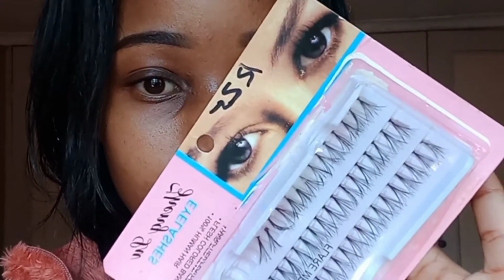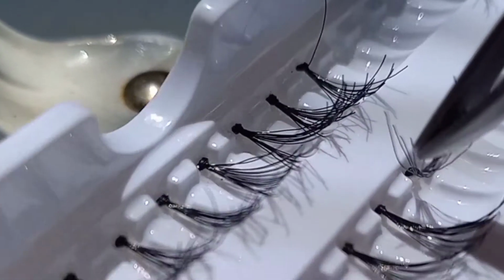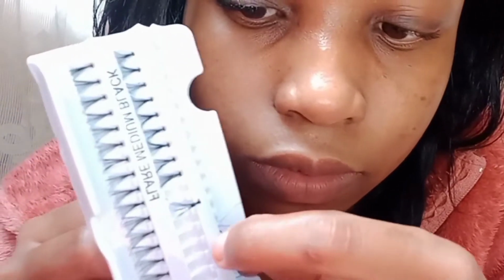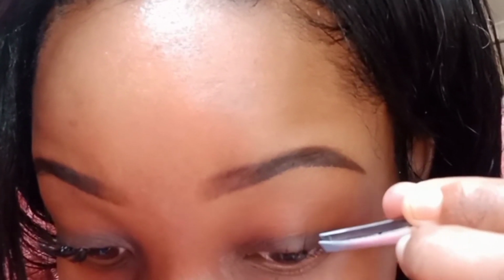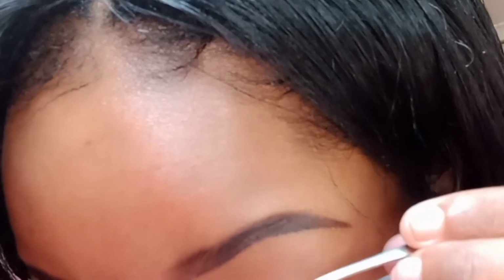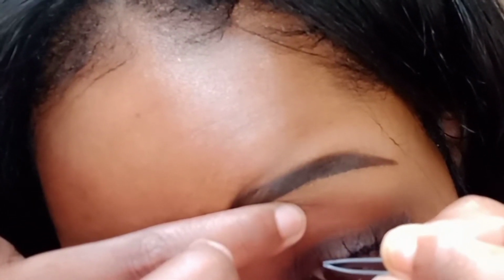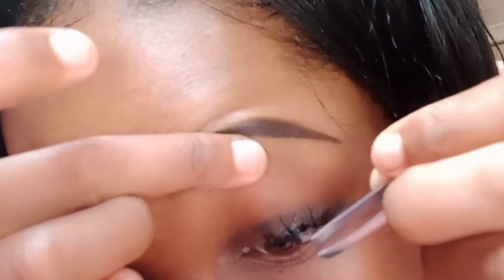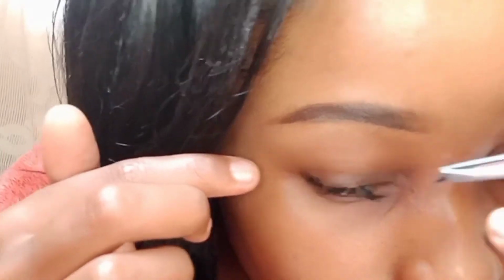DIY Individual lashes | How I do my lashes extensions at home |Beginner friendly lashes extensions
Music provides by NoCopyrightSound.